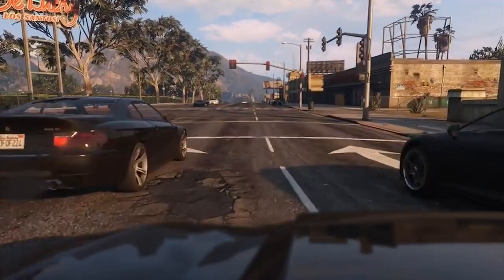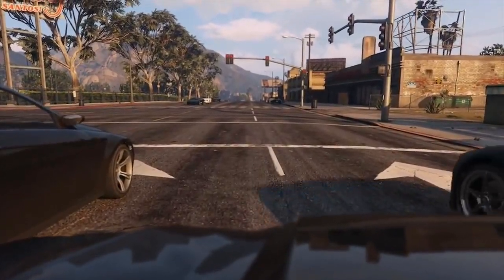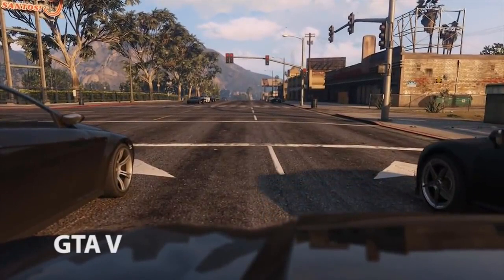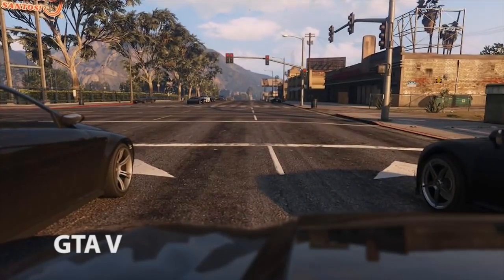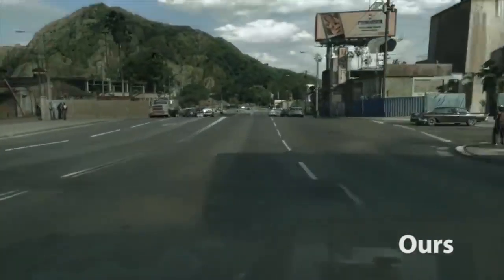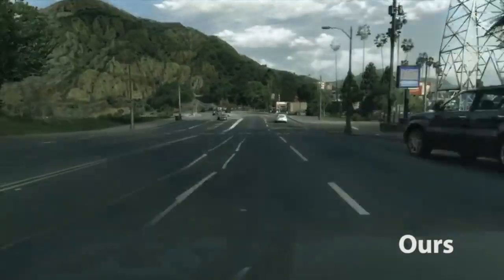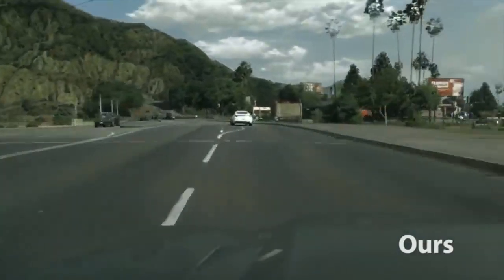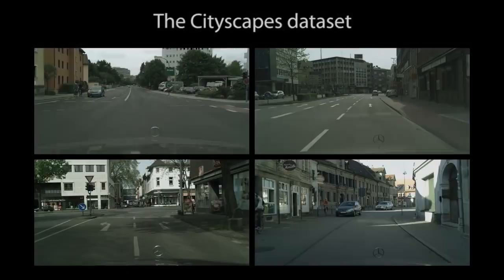GTA 5 Running on Enhancing Photorealism Enhancement [Machine Learning]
Enhancing Photorealism Enhancement